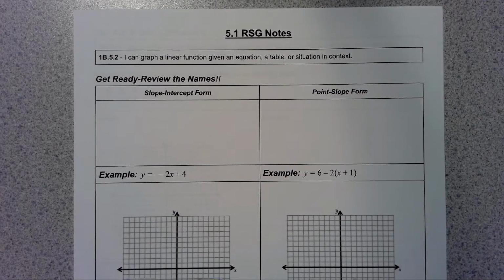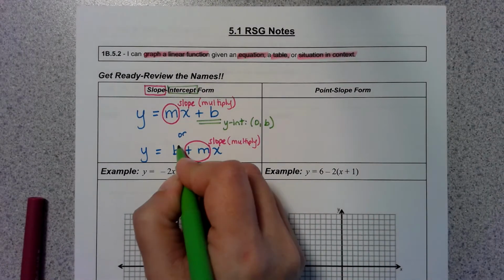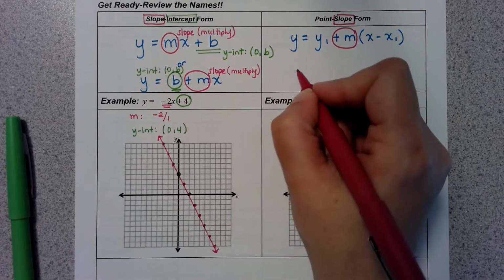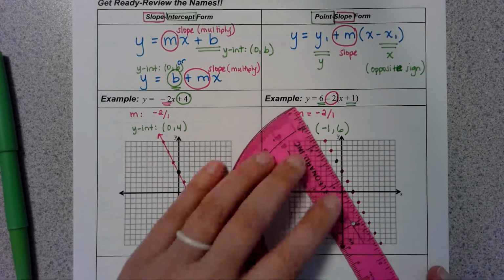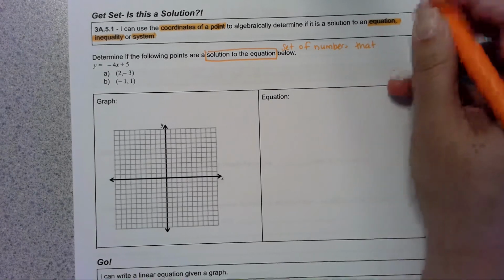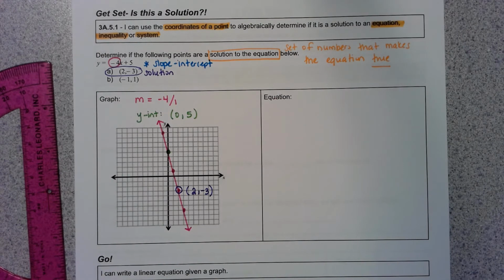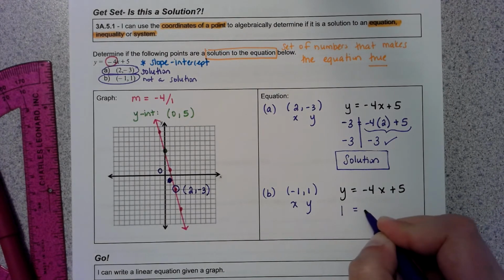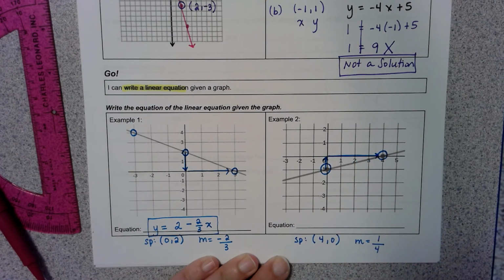Math 1 5.1 RSG Notes Video 2019-2020